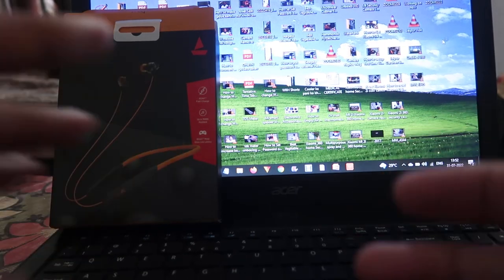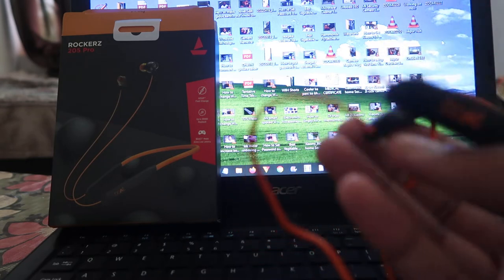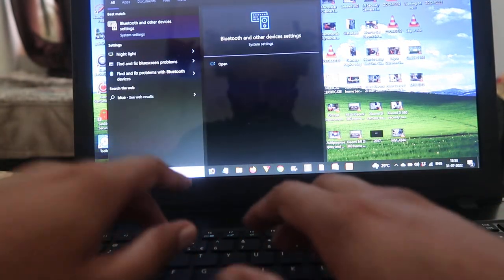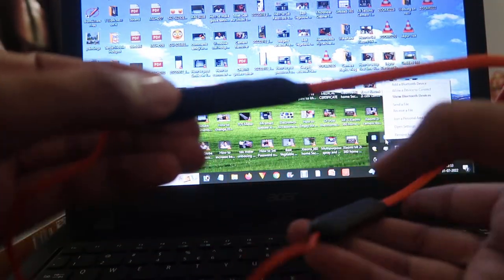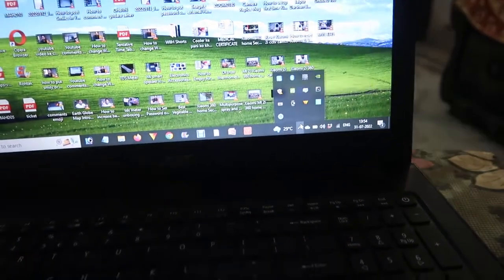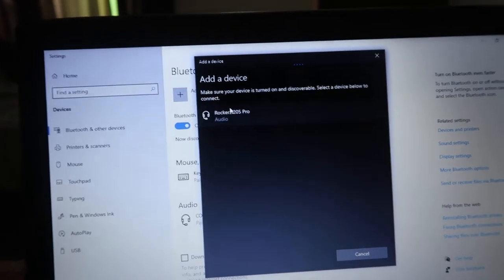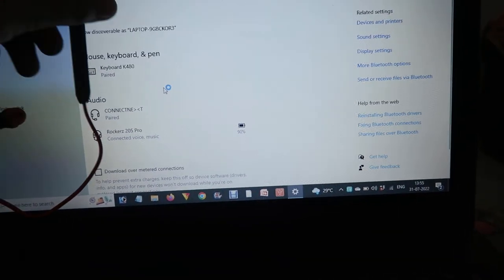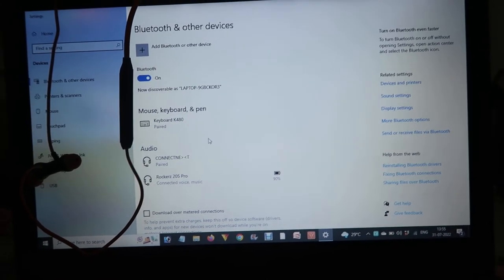Pair or connect boAt Earphones with laptop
how to connect boat rockerz to laptop windows 10
how to connect boat rockerz 510 to laptop windows 10
how to connect boat rockerz 255 to laptop windows 10
how to connect boat rockerz to laptop windows 7
how to connect boat headphones to laptop
how to connect boat airdopes to laptop windows 11
how to connect boat rockerz 255 to laptop windows 7
how to connect boat airdopes to laptop windows 7
how to connect boat airdopes 441 to laptop
how to connect boat airdopes 441 to laptop windows 10
how to connect boat airdopes 121v2 to laptop
how to connect boat airdopes 131 to laptop
how to connect boat airdopes to phone